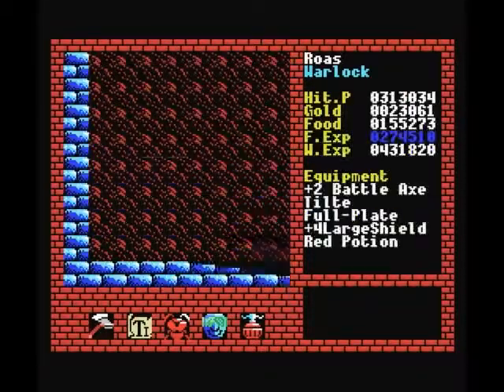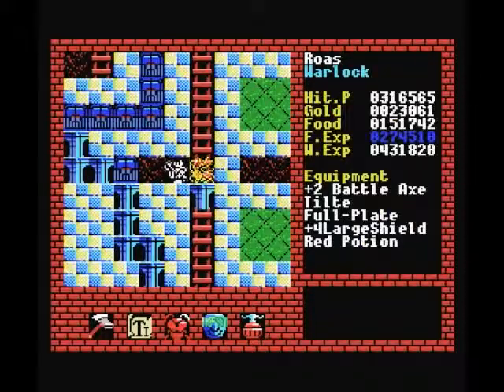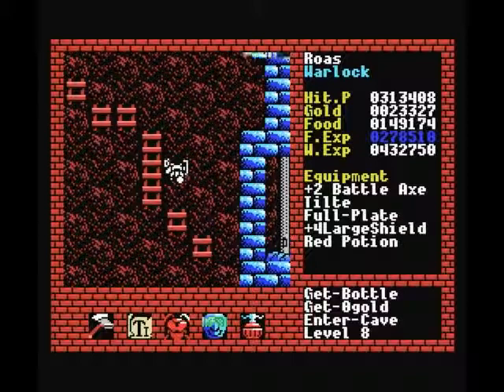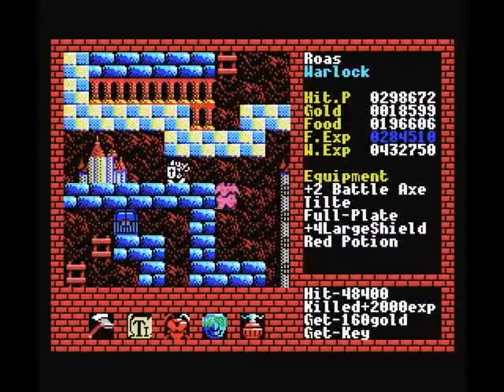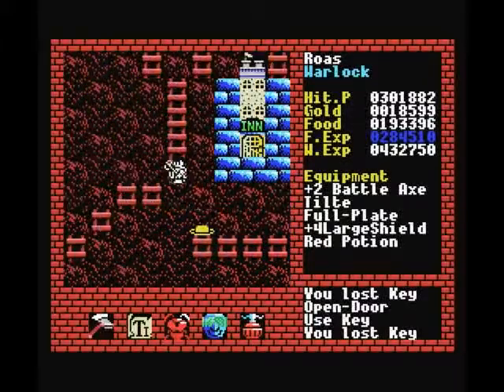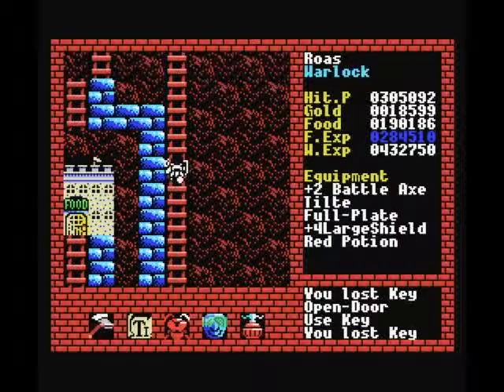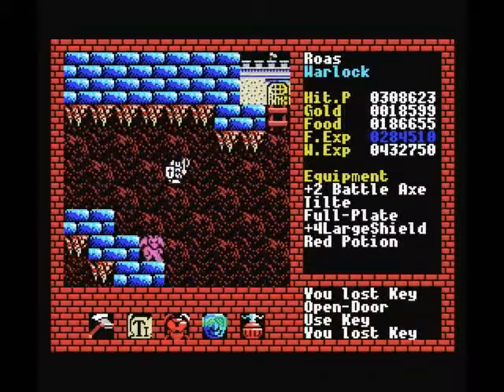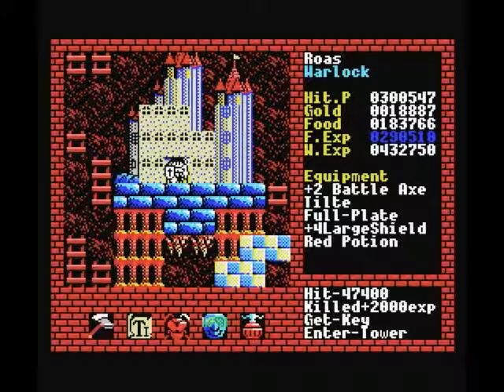[MSX] Let's Play Xanadu - Part 29 - Planet Earth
Part 29 in which we move on to level 8!